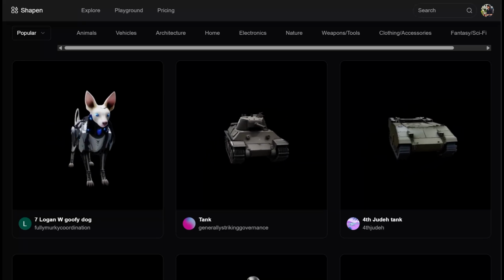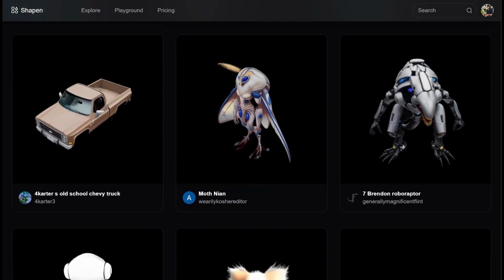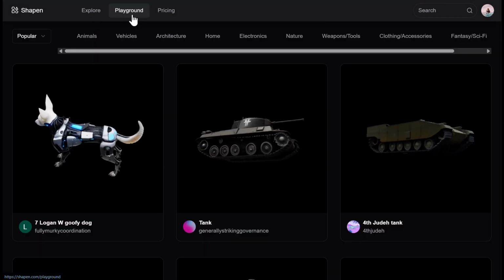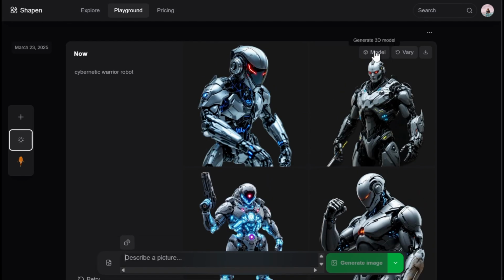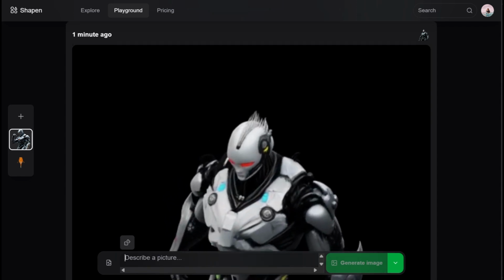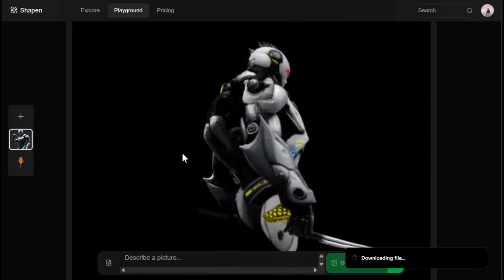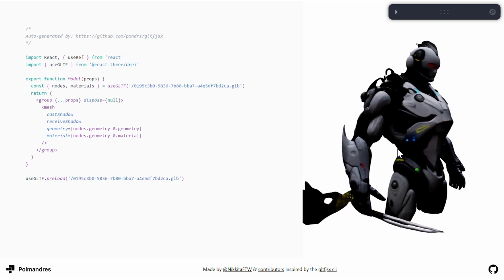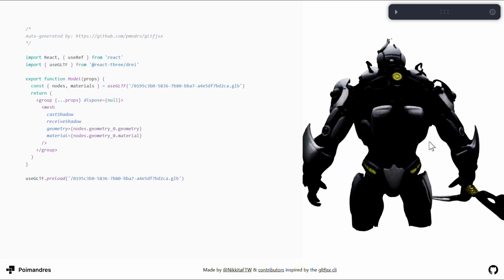Create 3D Robots in Seconds! | 3D Model Generator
Turn your ideas into stunning 3D models with AI! In this video, I’ll show you how to use Shapen.com to generate futuristic sci-fi robots in just a few clicks. From cybernetic warriors to alien AI droids, watch as I create high-quality 3D models using simple text prompts!

Whether you're a game developer, 3D artist, or web developer, this tool can save you hours of modeling work!